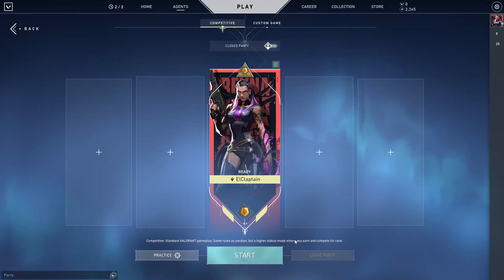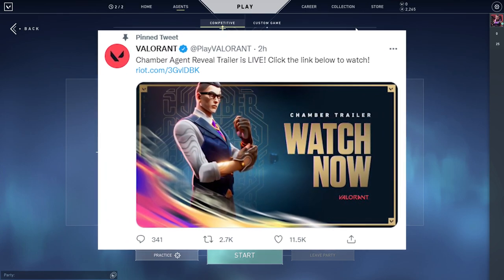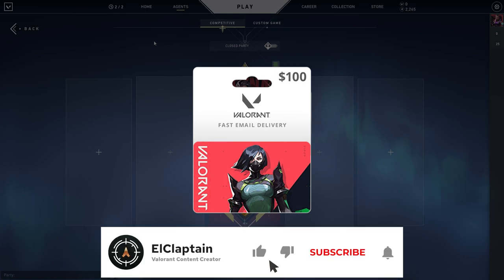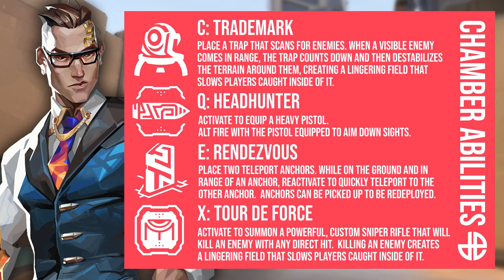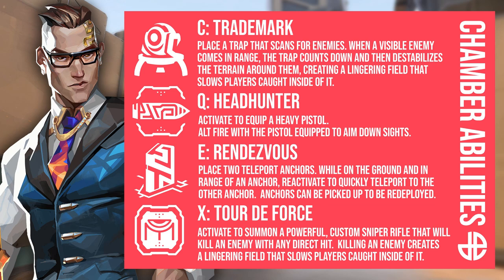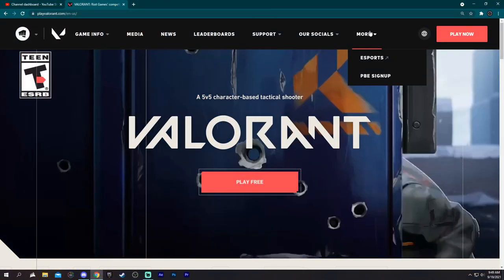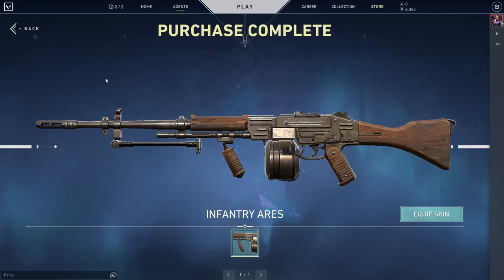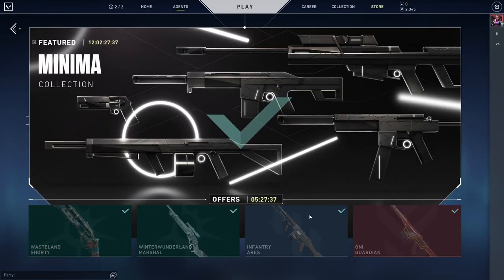How to play the NEW Valorant agent Chamber EARLY | NEW VALORANT AGENT DEADEYE!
Let me show you how you can play the new Valorant update and the new Valorant agent Chamber BEFORE ANYONE ELSE with the Valorant PBE.

How To Get New Valorant Skins, Play New Agents & Maps BEFORE Everyone Else!

My Streaming and Content Creation Setup:
My Microphone
My Camera
My GPU
My CPU
My RAM
My Keyboard
My Lighting
My Gaming Mouse
My Monitors
My CPU Watercooler
My Mouse Pad